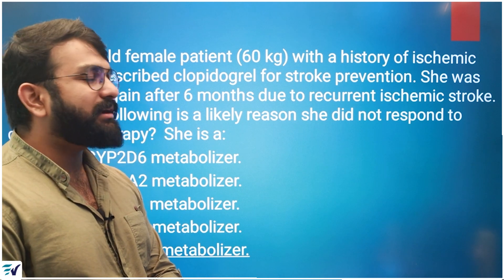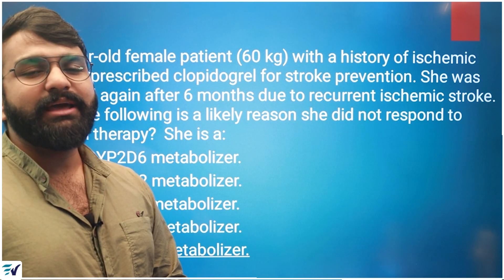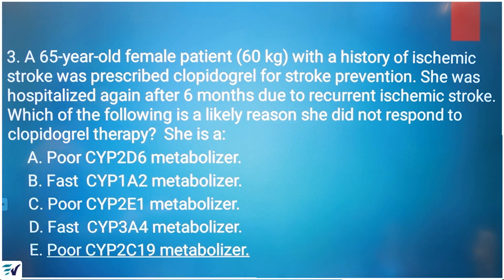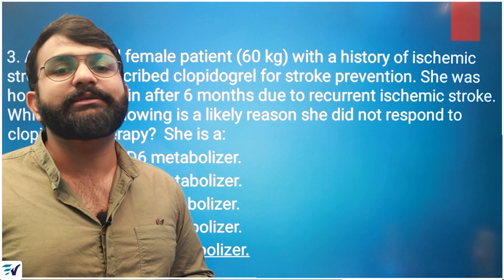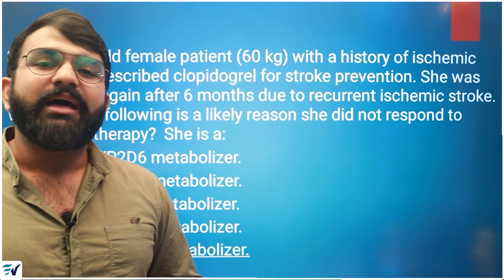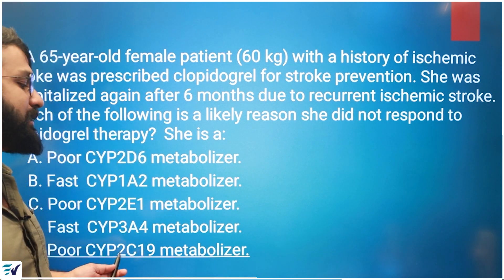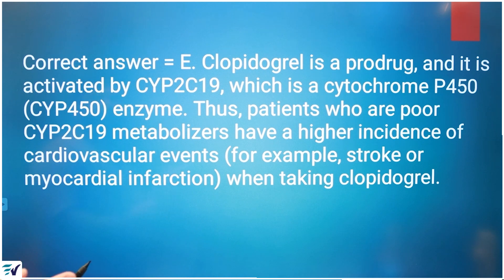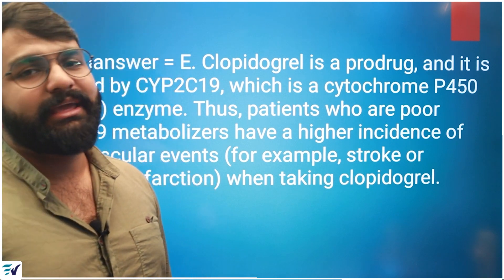PHARMACIST MALAYALAM NURSING LICENSE EXAM QUESTION DISCUSSION - 2 PROMETRIC,DHA HAAD,MOH